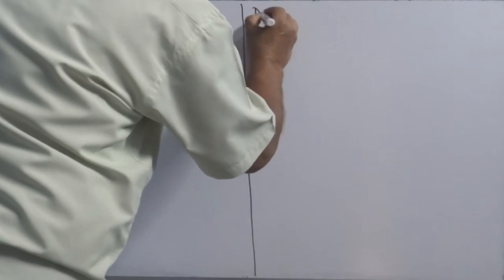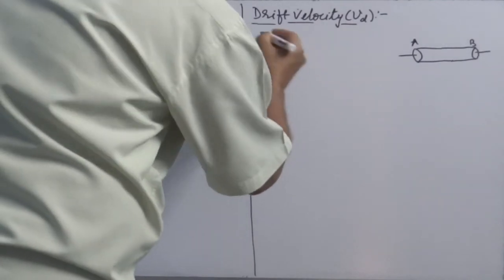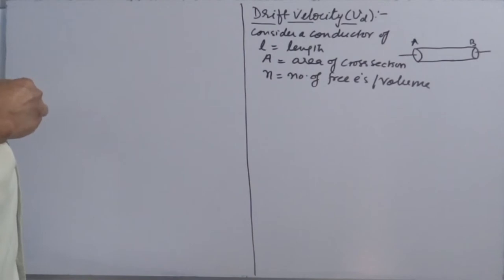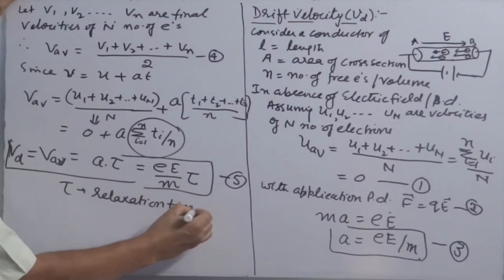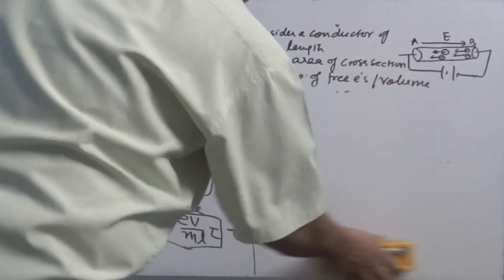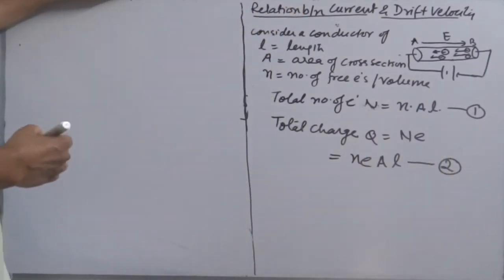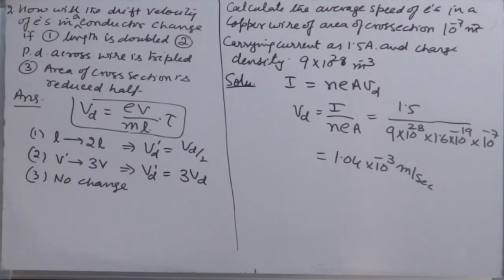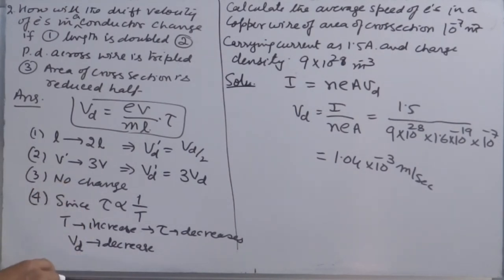2. Drift Velocity and Current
Brief: This video gives a detailed overview of concept of  drift velocity and its expression , relation between current and drift velocity, mobility of charges, current density and conceptual problems with numerical based on above topics.